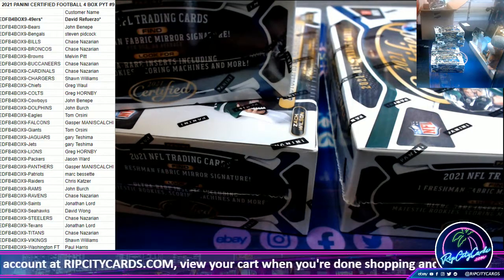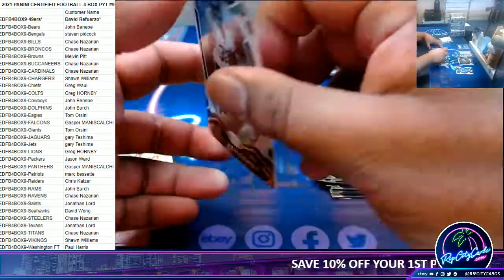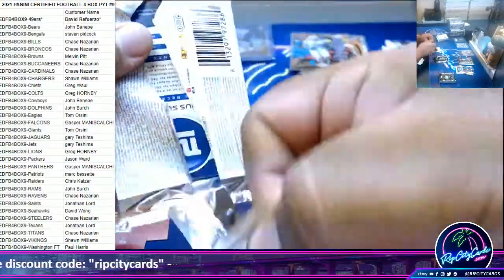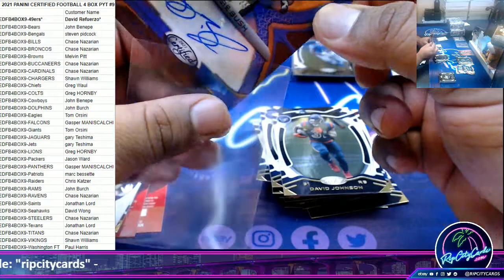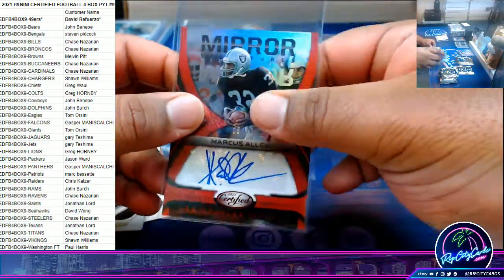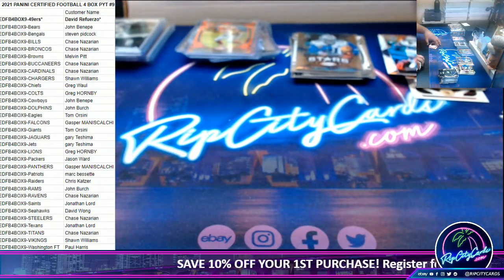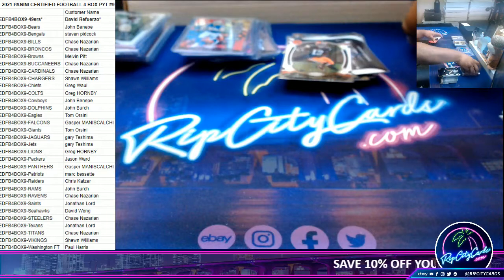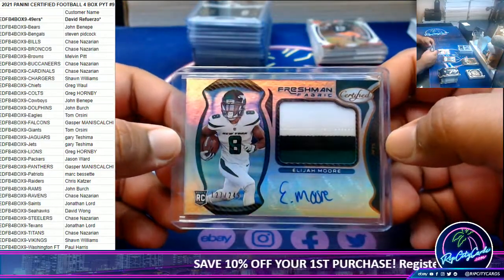2021 PANINI CERTIFIED FOOTBALL 4 BOX PYT #9